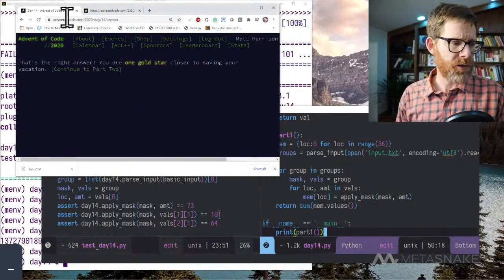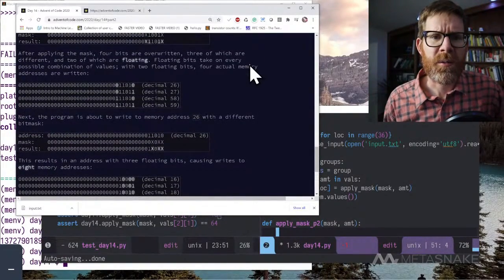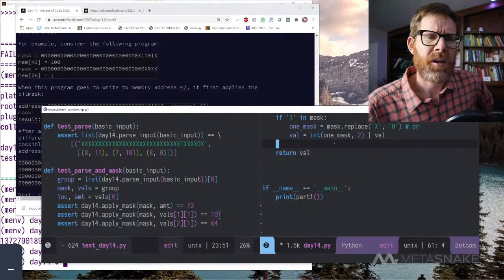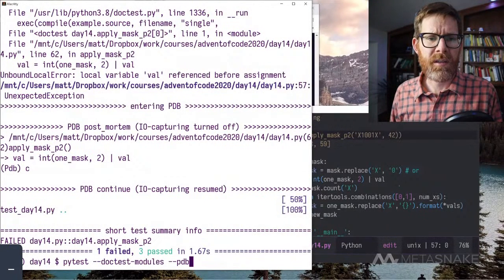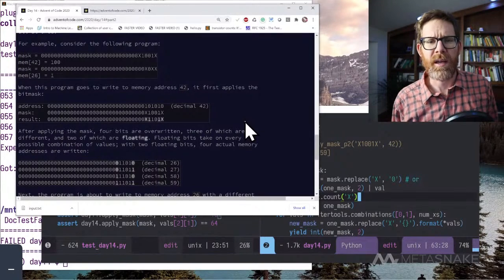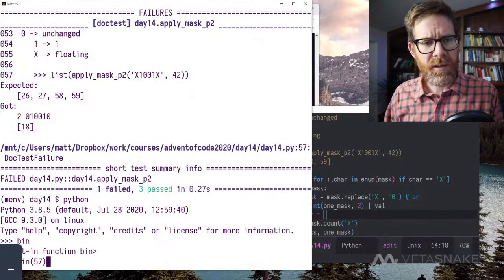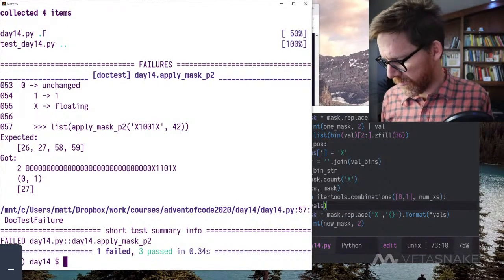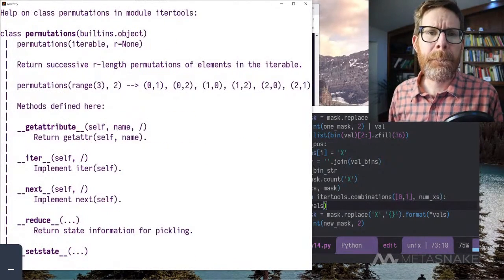Day 14 - Part 2